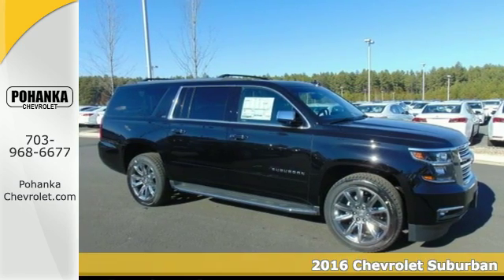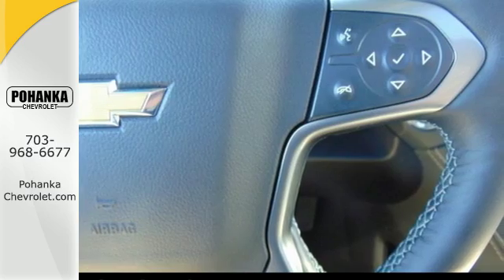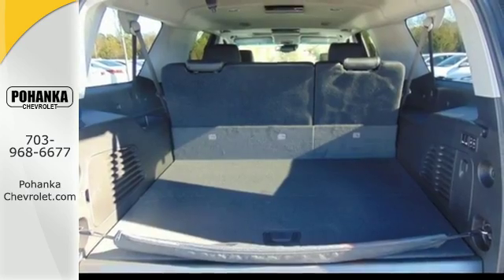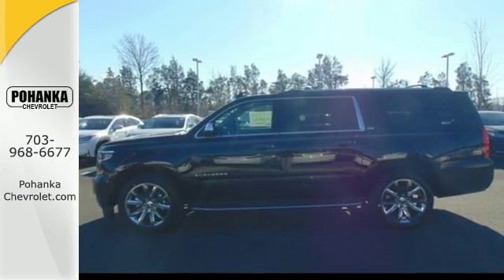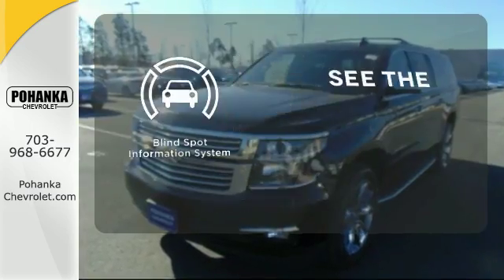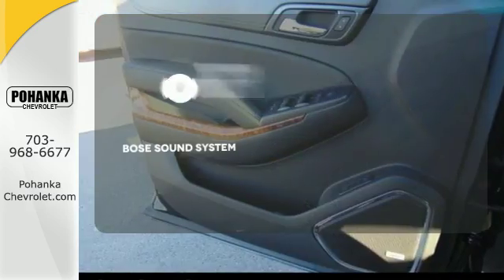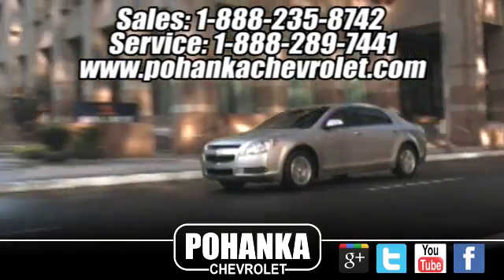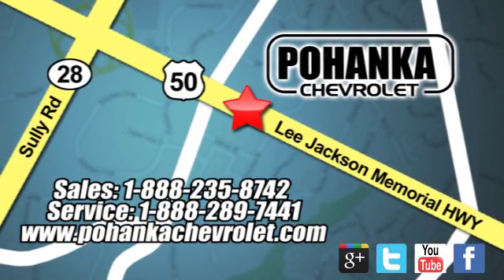2016 Chevrolet Suburban VA | Chevrolet Dealer Serving Woodbridge - SOLD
SOLD - Pohanka Chevrolet

Are you a Chevrolet enthusiast in the Alexandria area? Why not test drive the 2016 Chevrolet Suburban at Pohanka Chevrolet - your Virginia Chevrolet dealer! This 2016 Chevrolet Suburban will provide you more power, efficiency, and elegance than ever before. We proudly serve Alexandria and Woodbridge areas.